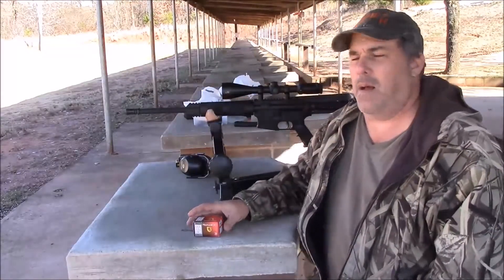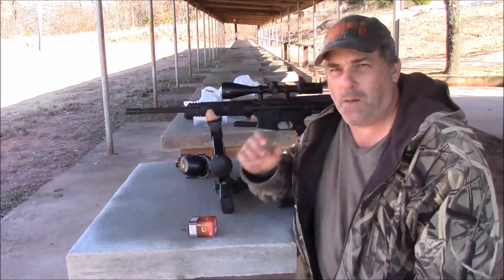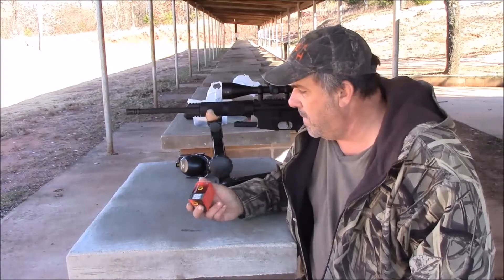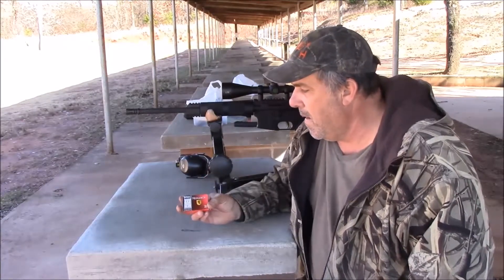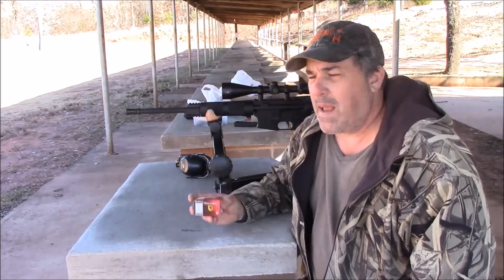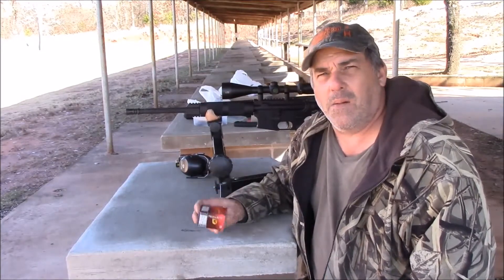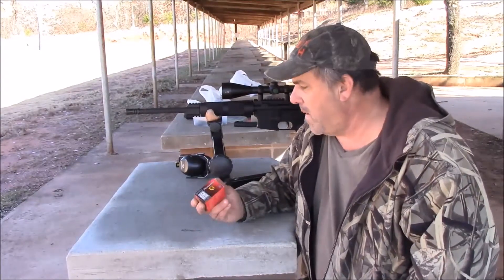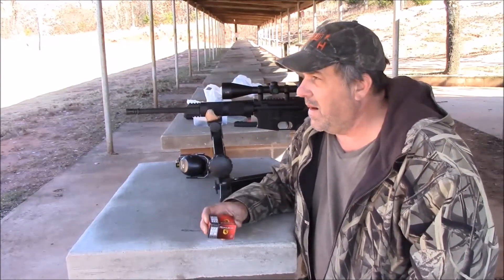Ammo Test of Monarch Steel Cased 223 55 Grain FMJ Through My SOTA Arms 16 Inch Upper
A ammo test of Monarch Steel Cased 223 55 Grain FMJ through my SOTA Arms 16 inch upper.  This was shot at 100 yards to see what kind of grouping this ammo would produce.